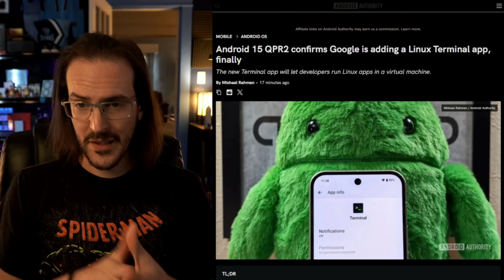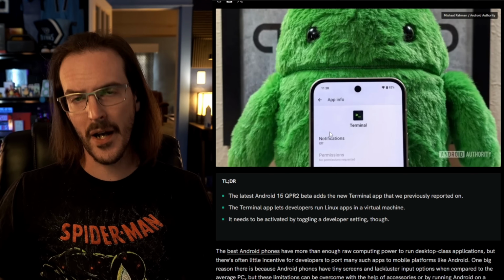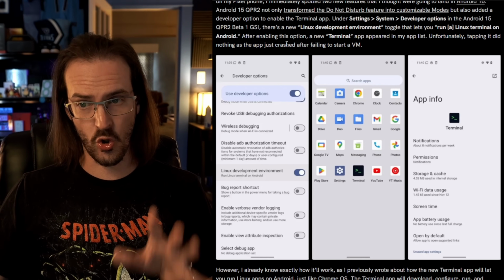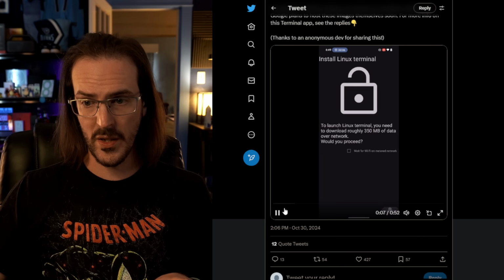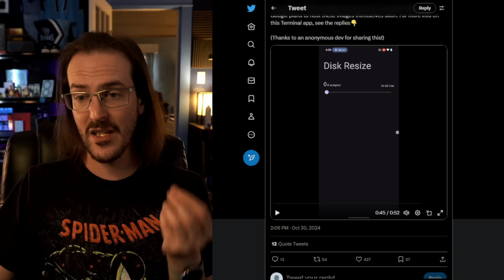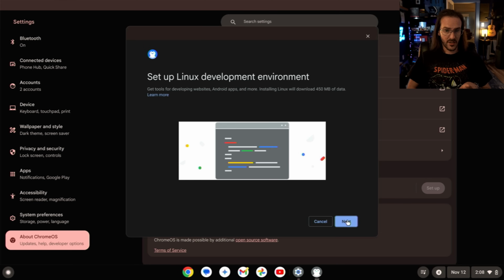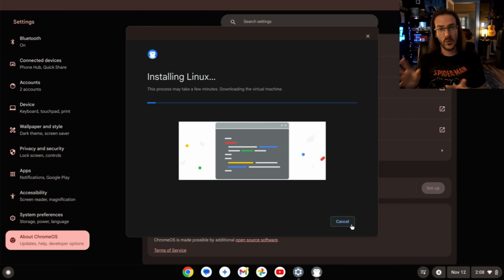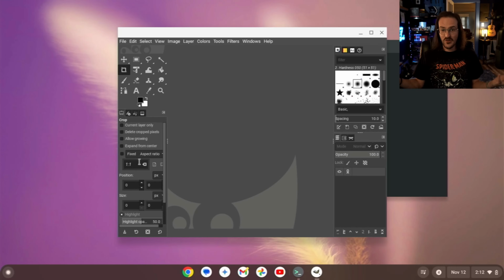Google Readies Linux Terminal For Android, Linux Apps?